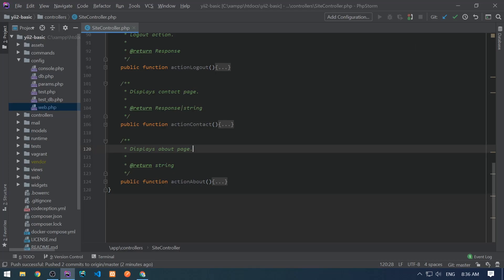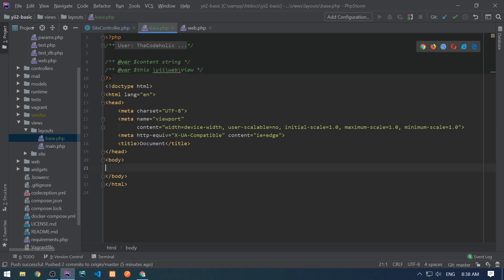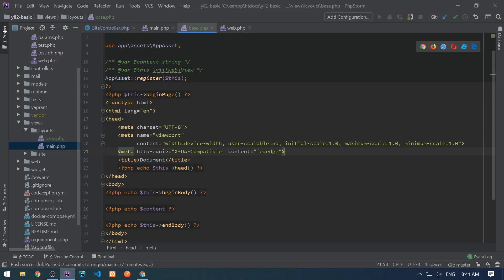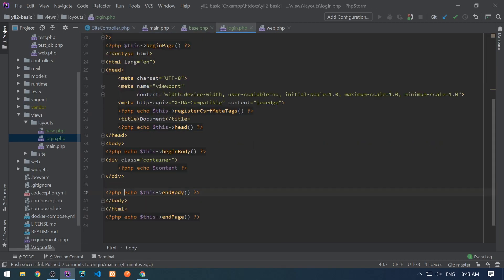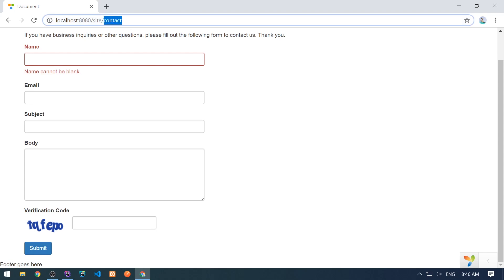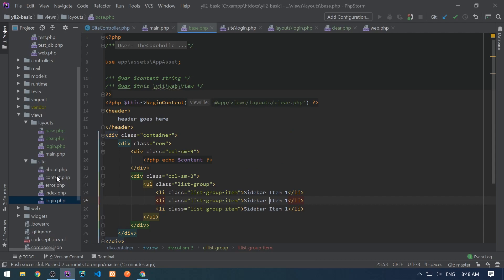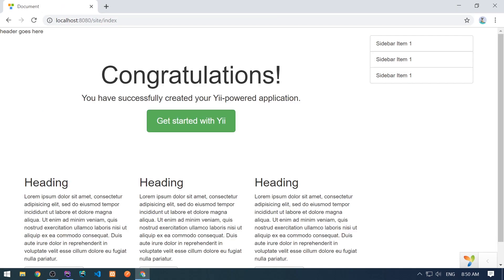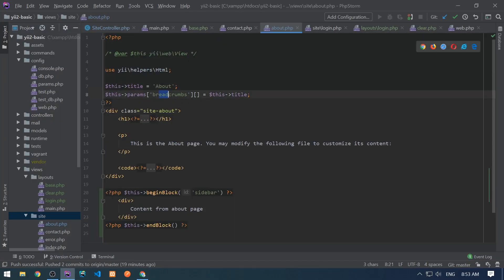yii2 Layouts - yii2 tutorials | part 10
The video covers the following topics:

Layout file skeleton.
How to create a layout file.
How to create multiple layout files.
How to create layout with sidebar.
How to extend from basic version of layout to avoid code repetition.
How to create layout blocks.

Check my other videos about yii2 framework